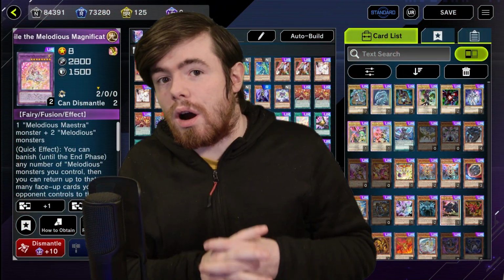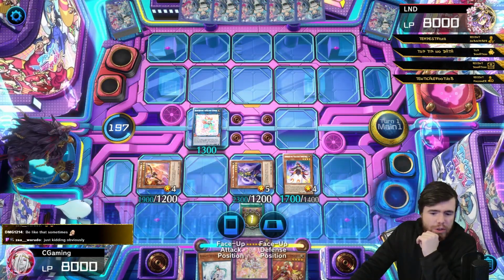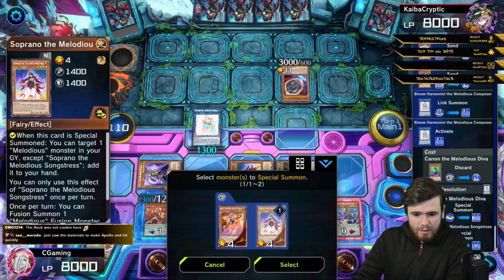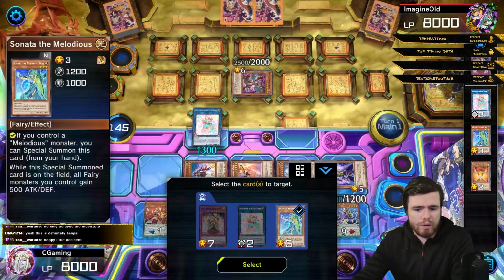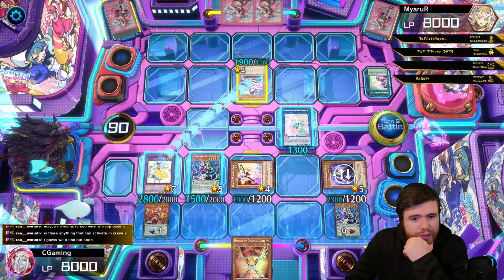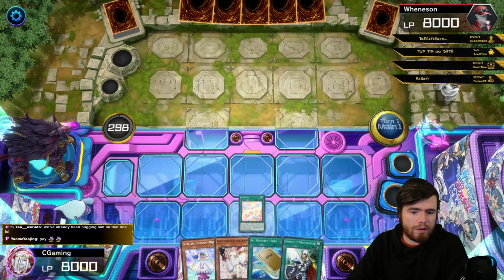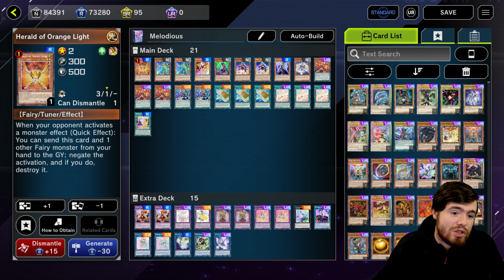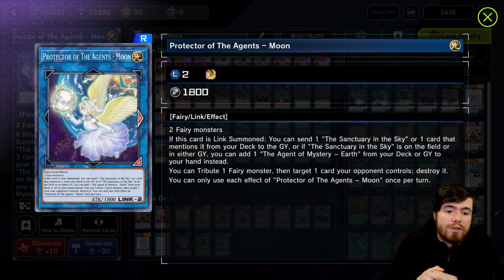Untargetable and Indestructible Melodious! Bounce 5! Gameplay+Deck Profile! | Yu-Gi-Oh! Master Duel